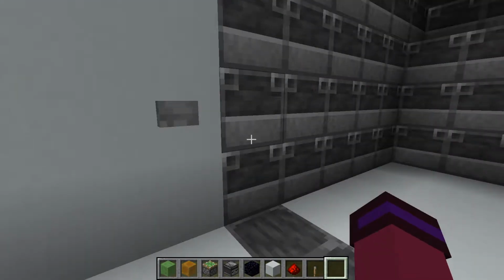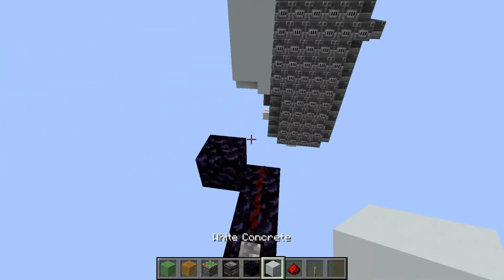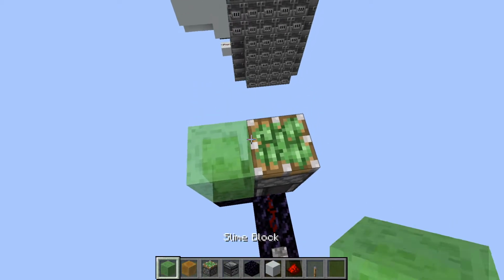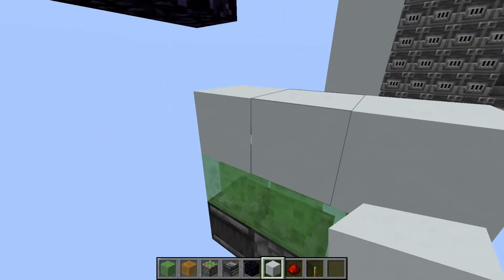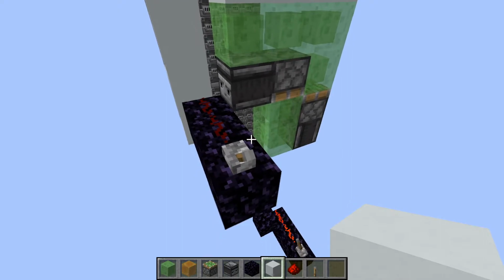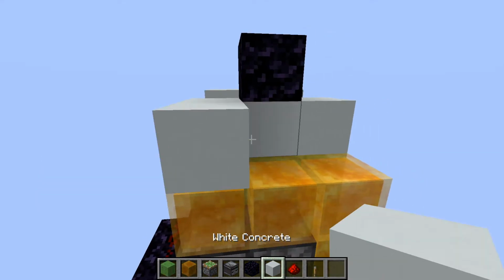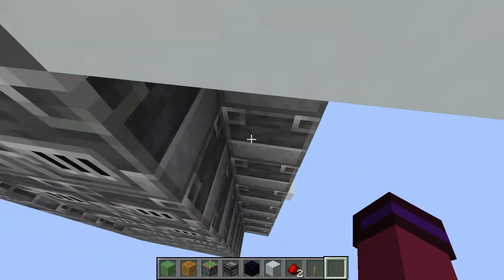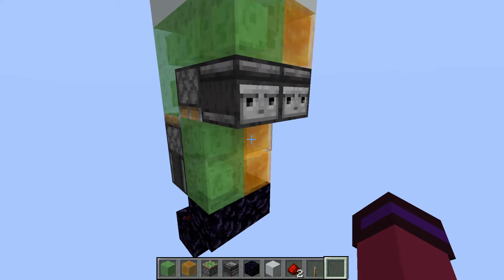Redstone Basics: (OLD) Flying Machine Elevator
In today's video I am teaching you how to build a flying machine elevator in Minecraft. This design is very simple and easy to understand. If you would like to get a closer look at the elevator, here is the world download

I have only tested this design in Minecraft Java Edition. It will work in earlier versions of Java Edition but there won't be any honey blocks.

One of my best videos: "Top 5 Armor Stand Hacks!!! (Minecraft 1.16.2) "